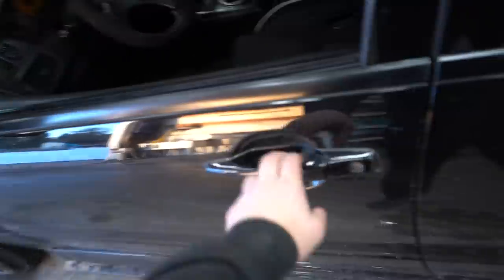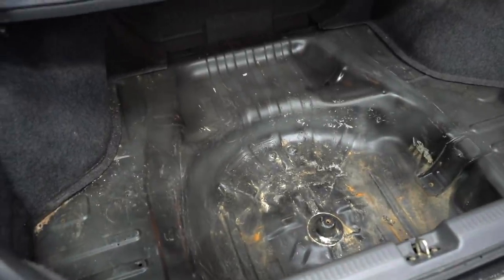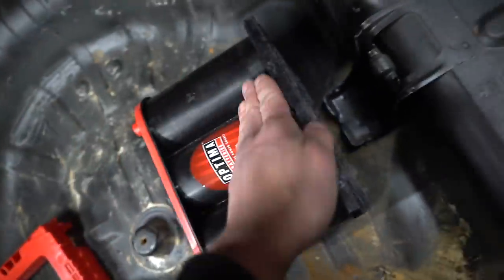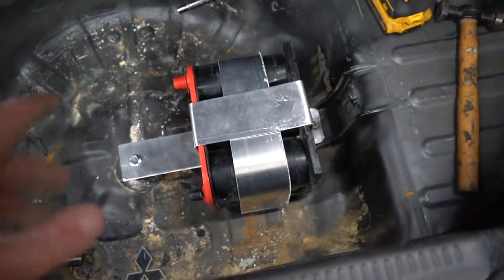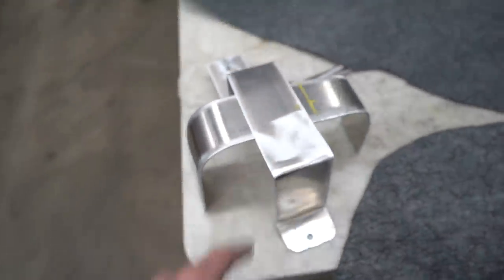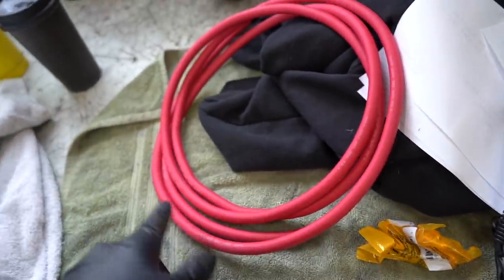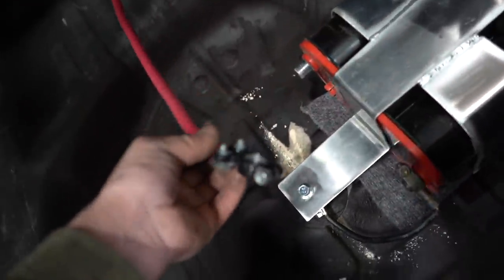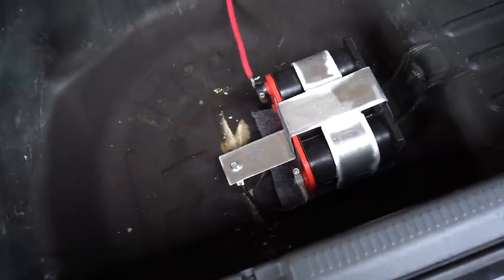Hidden Trunk Battery Setup for the Evo 8!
Creating a Hidden Battery Setup for the Evo 8!

➢Parts Used:
Power/Ground Wire

Power/Ground Wire
Manley H-Beam Rods
Wiseco Pistons
AEM Cam Gears
ARP Studs
Clear Cam Cover
Comp Stage 3 Clutch
Megan Downpipe
Cusco Heat Shield
Turbosmart BOV
o2 Dump Housing
Intercooler Piping
ETS Intake
HKS Coilovers
LED Interior Lights
Wide Band
10.2" Radio
Double Din Dash Kit
Lug Nuts
Side Skirts

➢ Send Me Stuff:
Devin Niemela